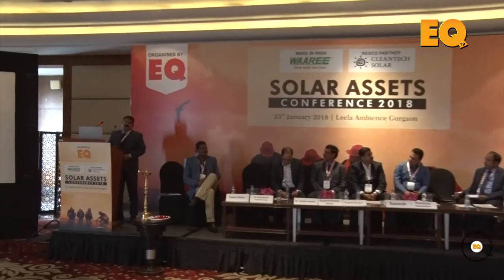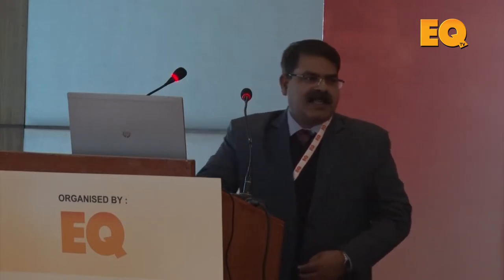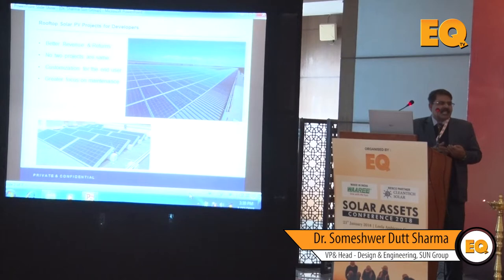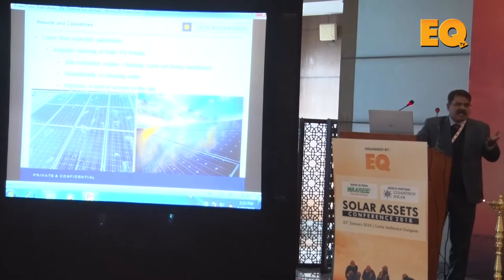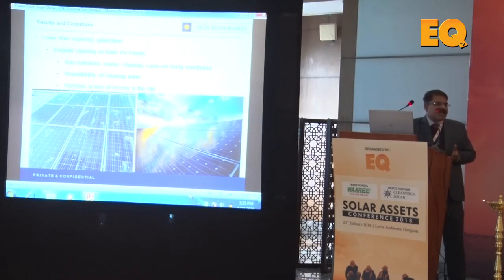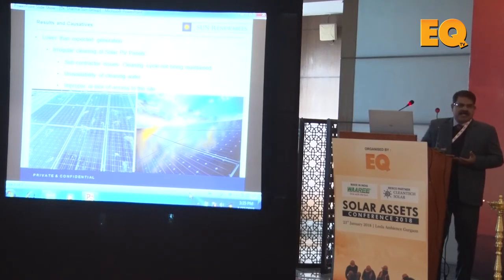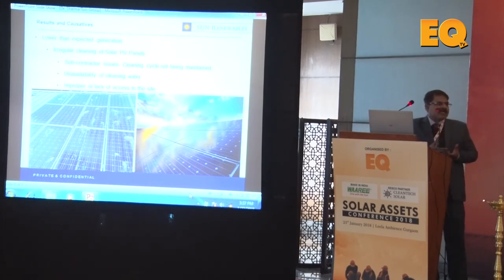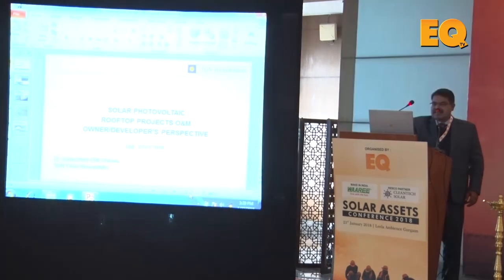Dr. Someshwer Dutt Sharma, VP-Des.& Engg., SUN Group at EQ Solar Assets Conference, Delhi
Dr. Someshwer Dutt Sharma, VP  - Design & Engineering, SUN Group at EQ Solar Assets Conference, Delhi